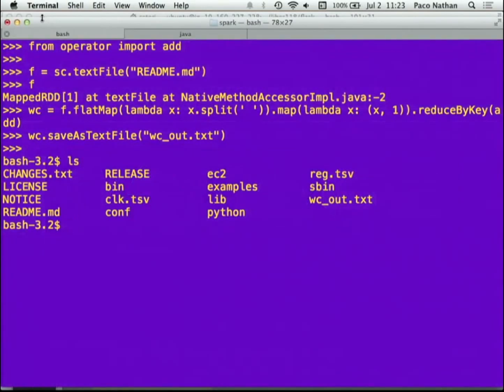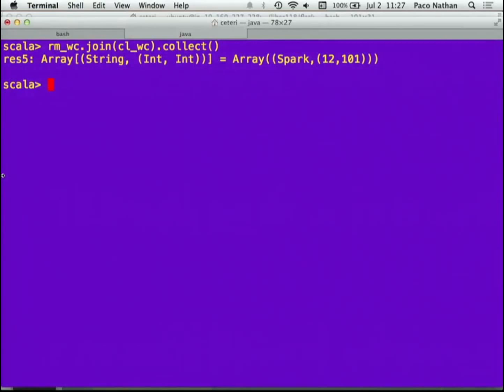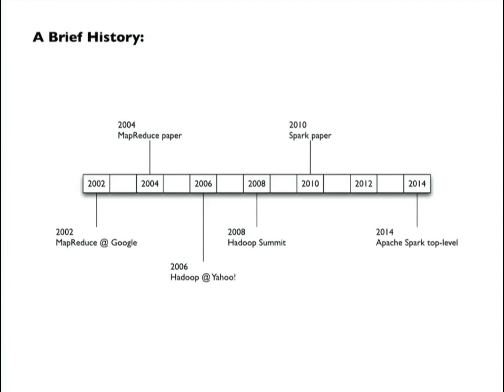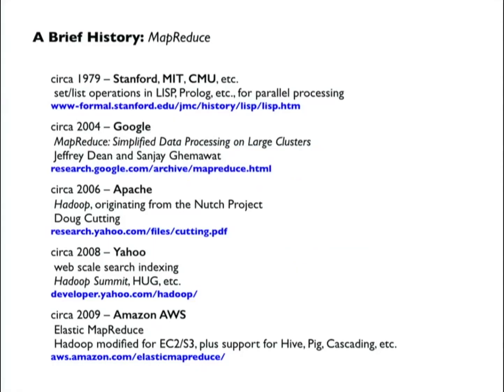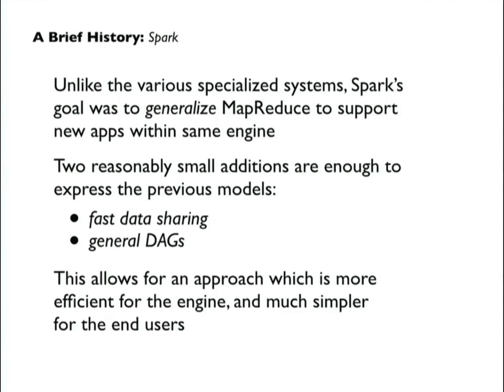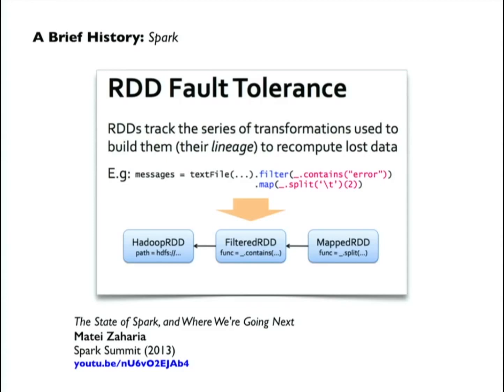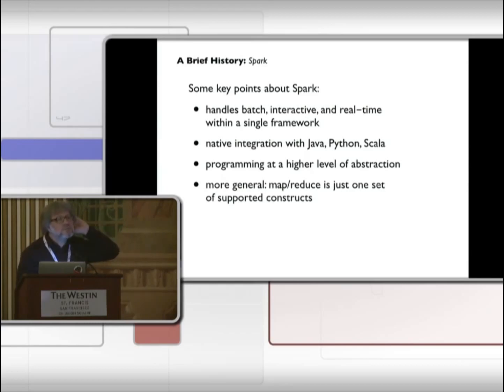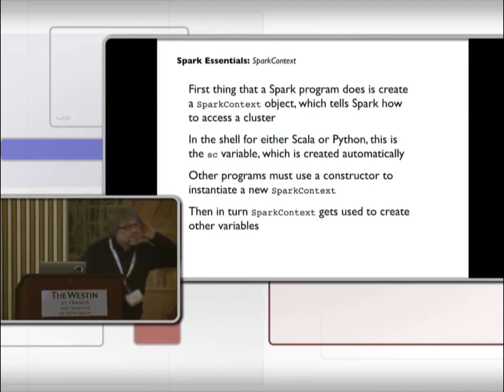Intro to Apache Spark Training - Part 2 of 3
Quickly get started with Apache Spark today with the free Gentle Introduction to Apache Spark ebook from Databricks:

Learn:
Why Spark is a popular choice for data analytics
What tools and features are available
Spark’s basic architecture
How to get started right away through interactive sample code

Apache Spark™’s ability to speed analytic applications by orders of magnitude, its versatility, and ease of use are quickly winning the market. With Spark’s appeal to developers, end users, and integrators to solve complex data problems at scale, it is now the most active open source project with the big data community.

Intro to Apache Spark filmed during Spark Summit 2014 at the Westin St. Francis, San Francisco.